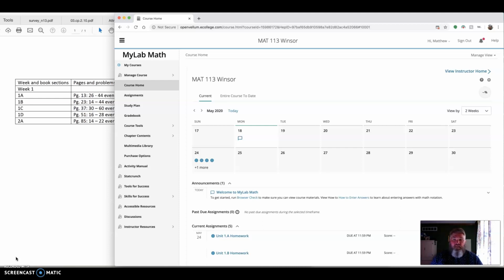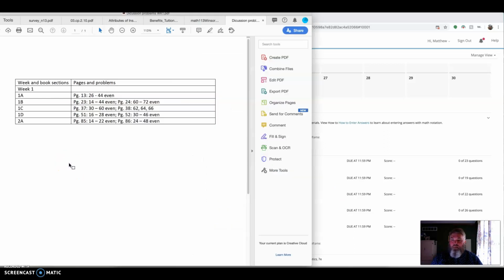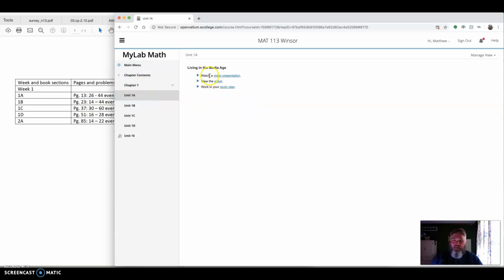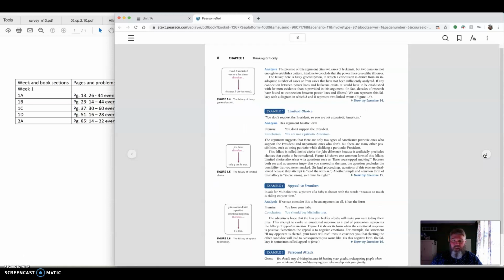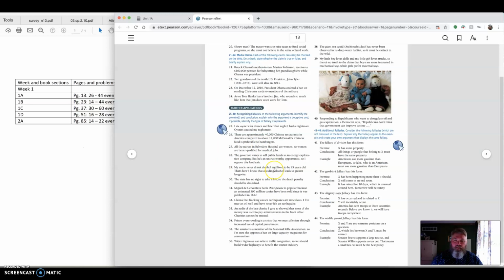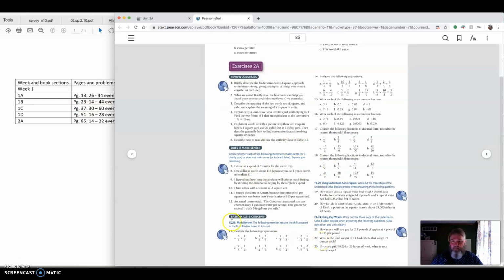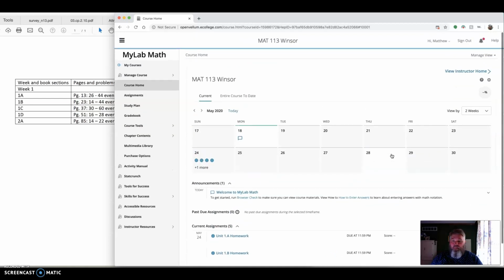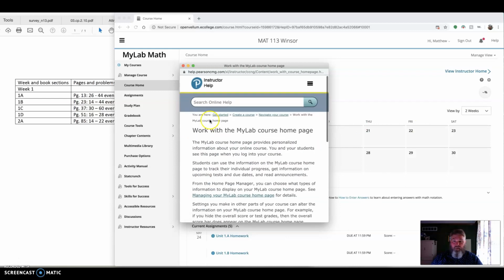MyLab and Discussion problems vs. Homework problems.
This video will help you know where to find the problems in the textbook which you will complete and post in the discussion forum.